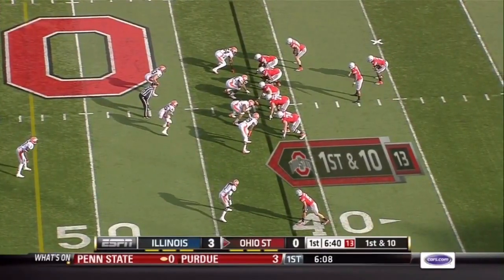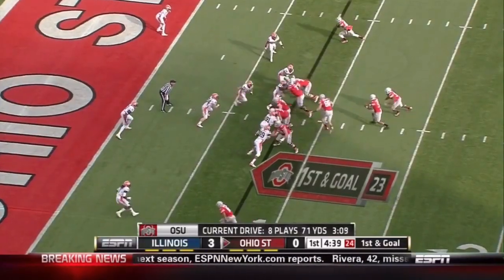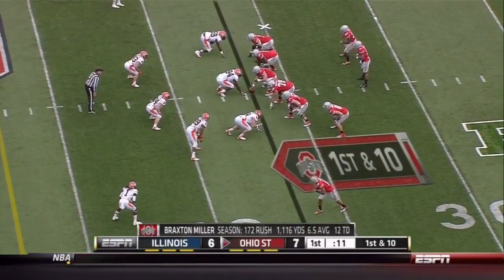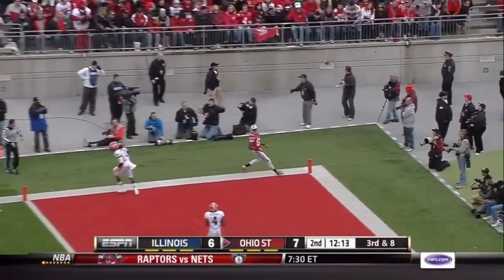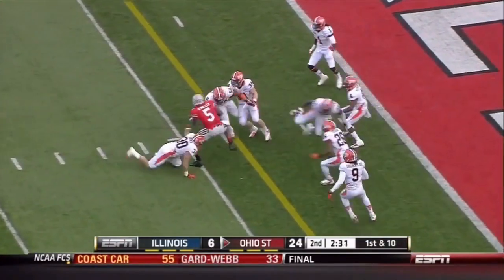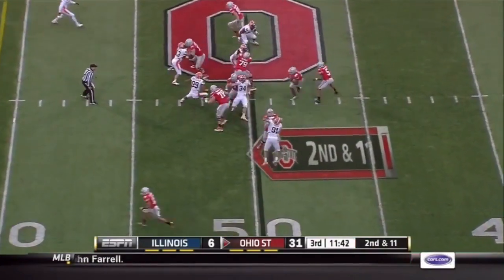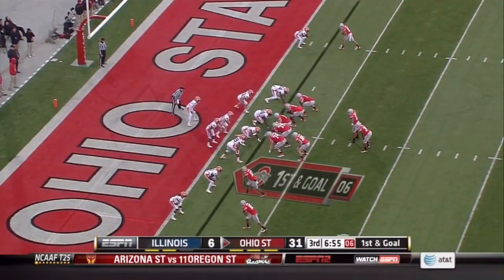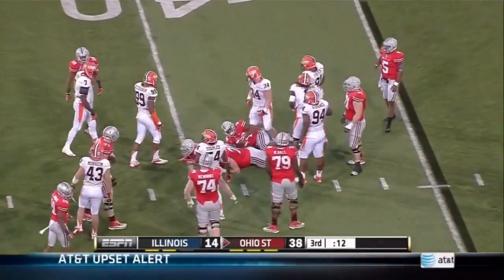Terry Hawthorne vs Ohio State (2012)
CB - # 1